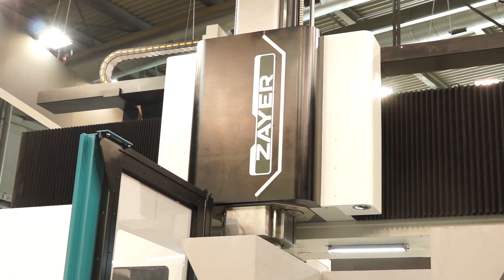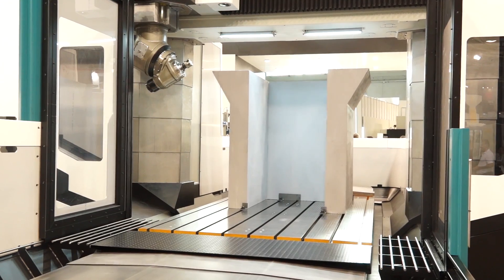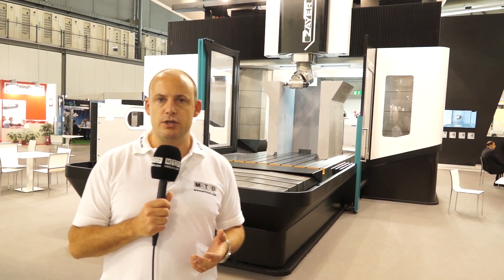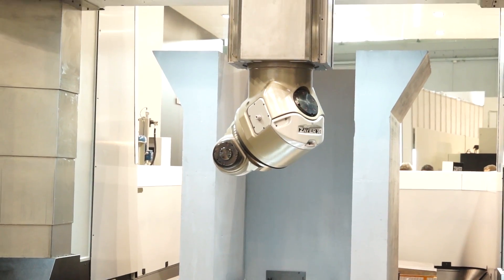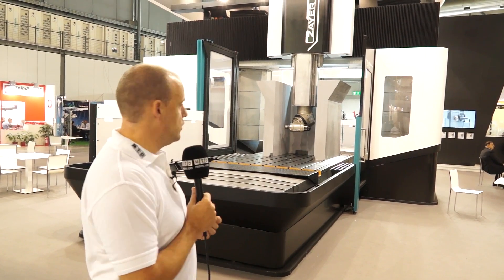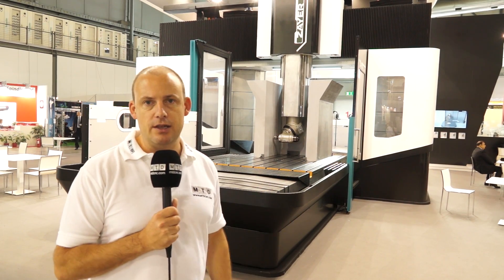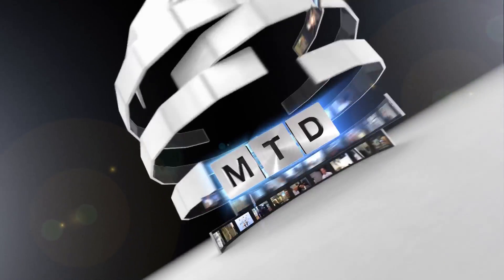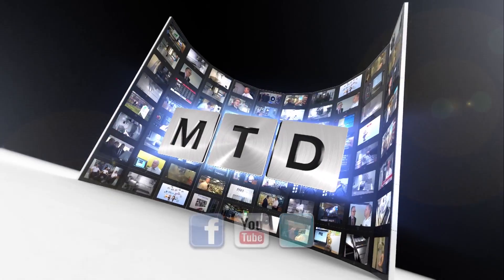Zayer Column Machine Tool from Asquith Butler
Zayer Column Machine Tool from Asquith Butler, this column machining centre is shown machining a big casting and tackling all sides which is what this universal column machining centre is all about. You can buy these machine tools in the UK from Asquith Butler.